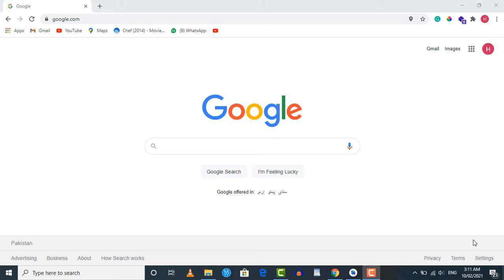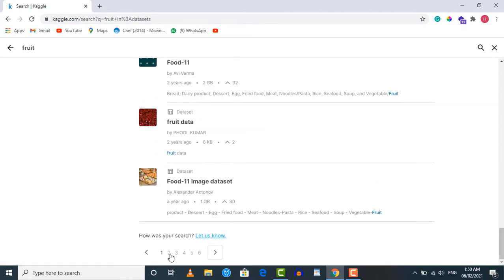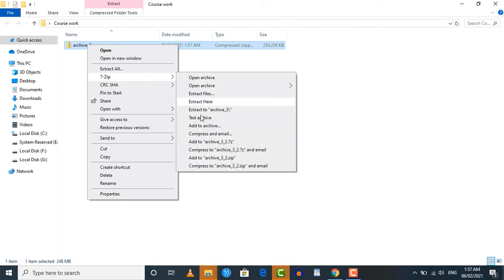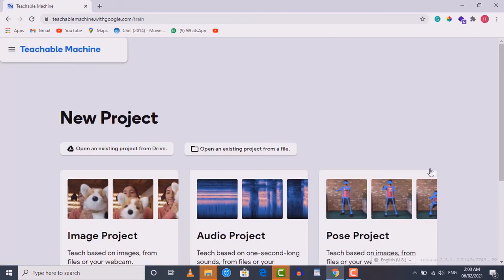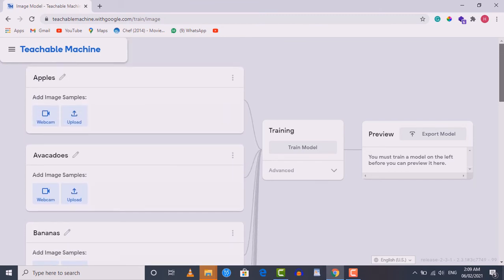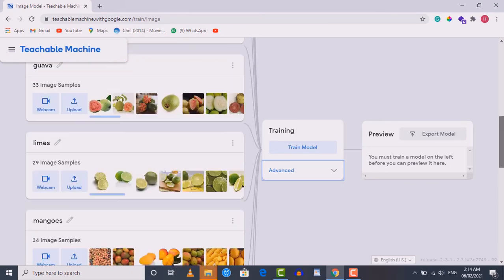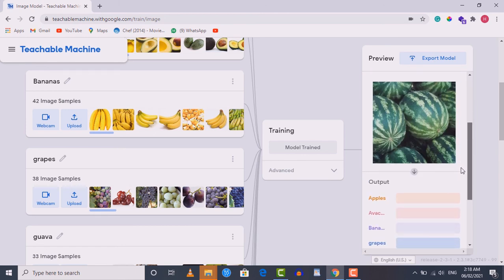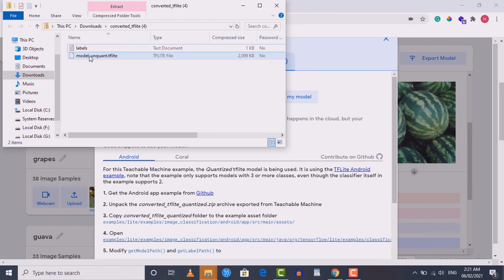Train a Fruits recognition / Image Classification model using Teachable Machine | Android and IOS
🚀🚀🚀 Featured Flutter Machine Learning Courses 🚀🚀🚀

• Flutterflow for Beginners 2024 - Build No Code Apps in Flutter

🚀🚀🚀🚀Learn Use of Machine Learning & AI in Android with our Android Machine Learning Courses

1: Android 15 & Machine Learning with Tensorflow Lite - 2025 Edition

2: Face Recognition and Detection in Android- The 2025 Guide🔥🔥

3: Train Object Detection Models for Android - The 2025 Guide

4: Android & Google Gemini - Build AI Powered Smart Android Apps

5: Train Image Classification Models & build Smart Android Apps 2025

6: AI for Price Prediction: Build Smart Android Applications

8: Machine Learning use in Android The Complete 2024 Guide

So its a quick way to train image classification using teachable machine for android and IOS applications. So after completing this lecture you will be able to train  image classification models for both android and IOS applications. So let's start learning to train machine learning models for android and IOS application using this teachable machine android and ios tool.

So firstly
    1:  We will explore Kaggle and get our fruits dataset from it.
    2:  After that, we will upload that dataset on Teachable Machine
    3:  Then we will train our fruits recognition model
    4:  We will test that model on some sample images.
    5:  Convert it into TensorFlow lite format